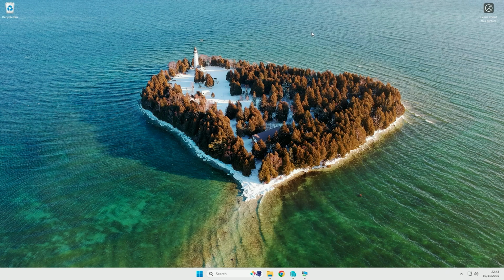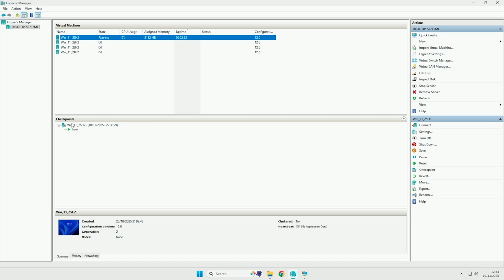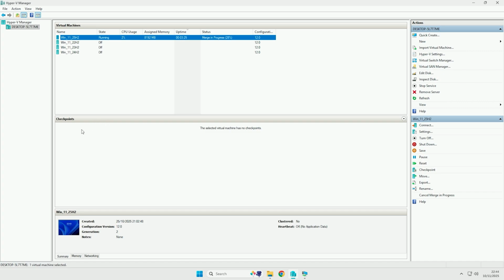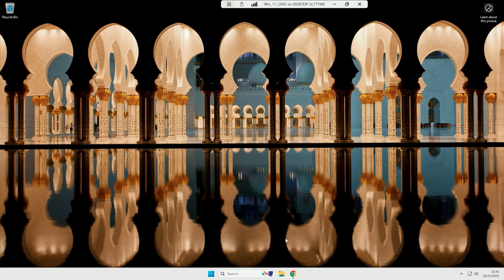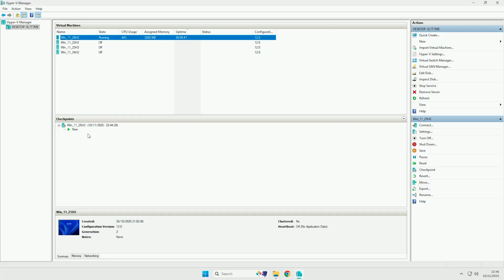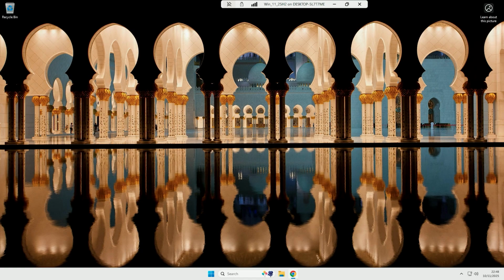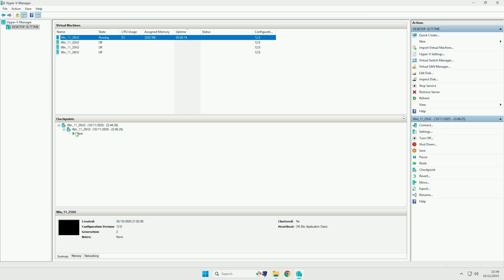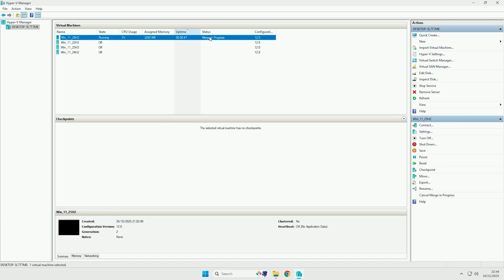How to Create and Restore to Checkpoints in Hyper-V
Hey guy's R4GE VipeRzZ here, and today I'm going to show you how you can create and restore to checkpoints in Hyper-V.